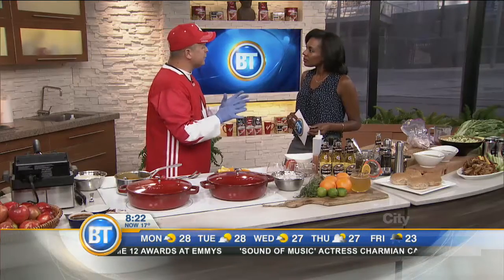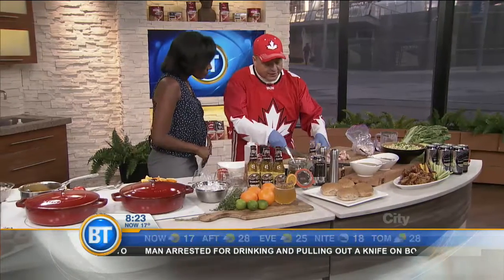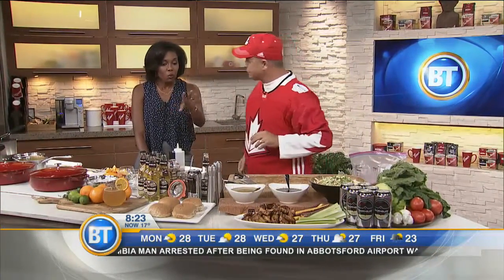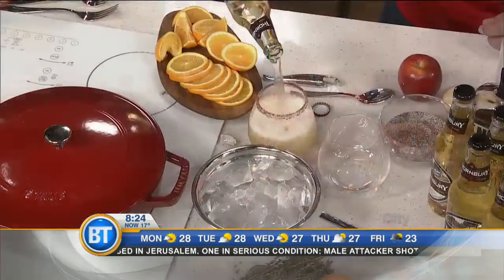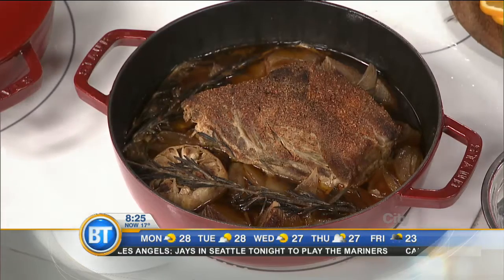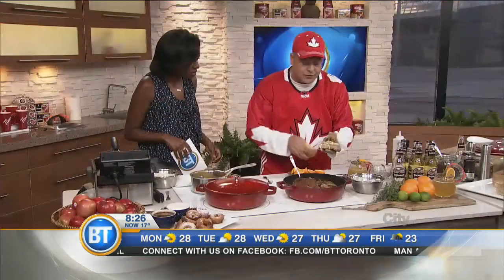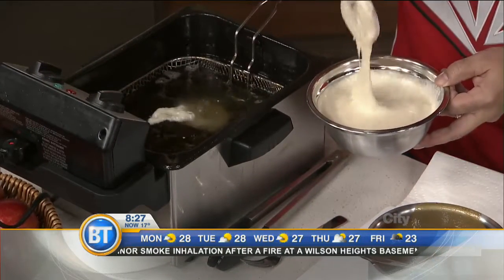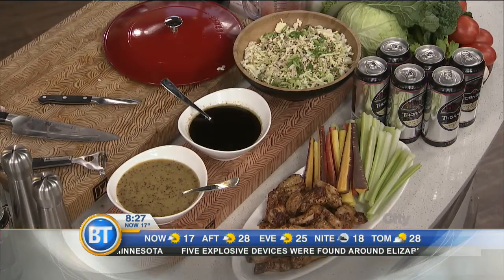Game night food ideas!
Trying to stay out of the kitchen while hosting your World Cup of Hockey night-in? Chef Jonathan Collins has the recipes!